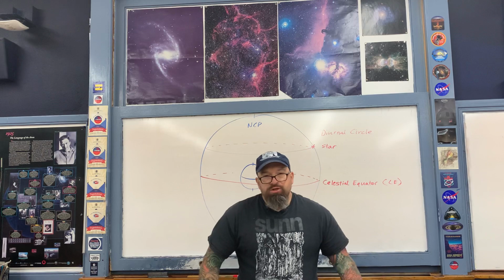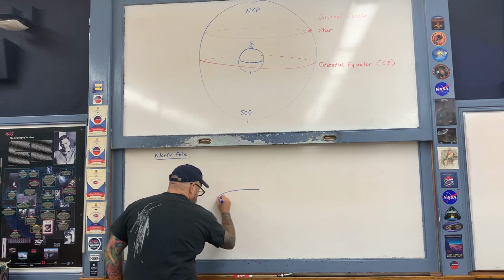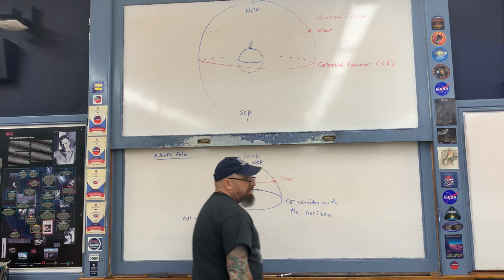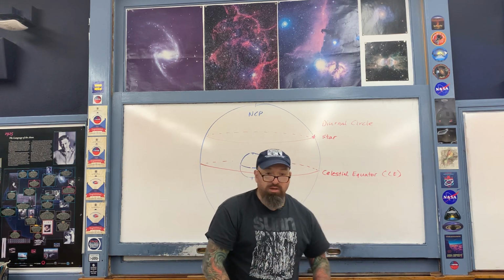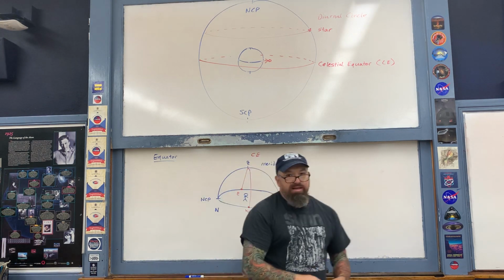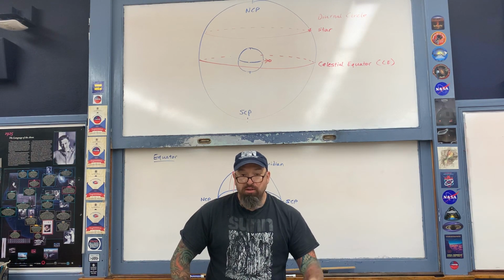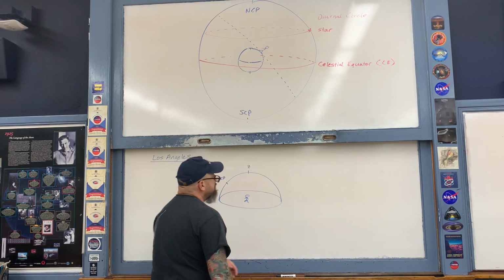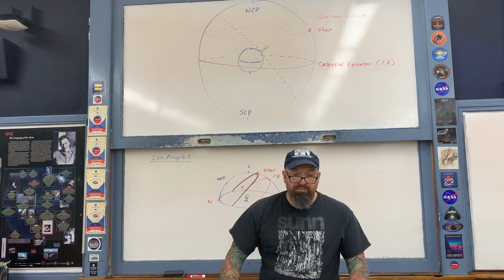Diurnal Motion Lecture Part 2